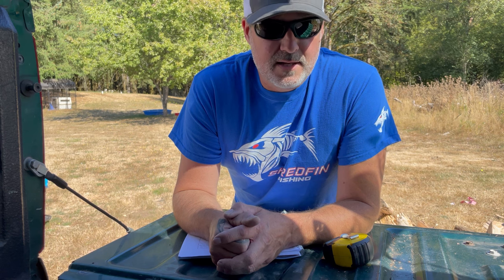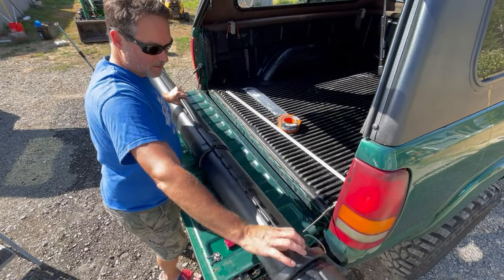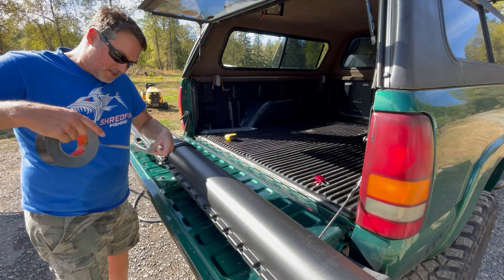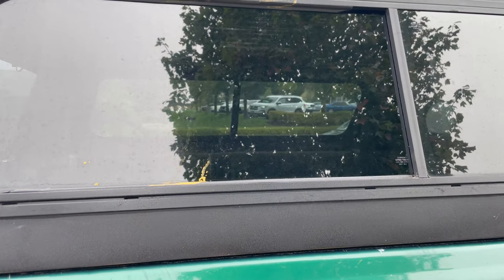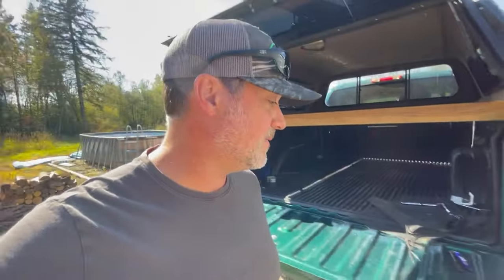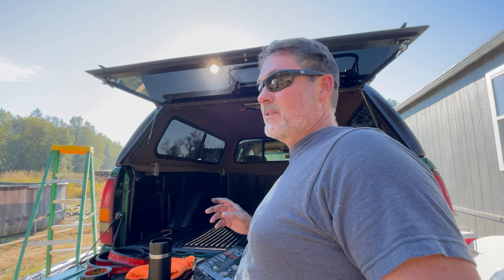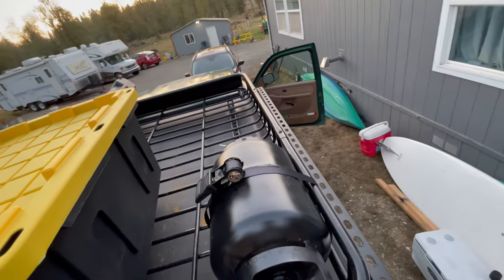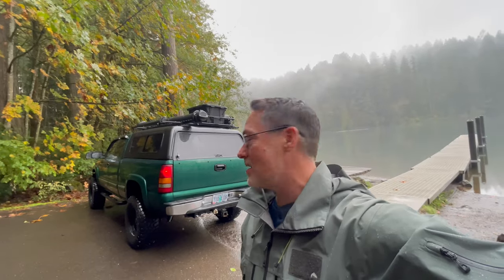How to - EXTREME Truck Camping canopy MAKEOVER! Part 2 GOING STEALTH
Welcome to another IN THE OUT Episode! In part 2 of my $100 canopy makeover truck camping dream we are going to make a few crucial Truck topper updates. I finally get the canopy windows tinted and work towards water proofing the topper itself. We add a custom fishing pole holder, wood locker and propane tank to the truck rack as well as put in new screens and hardware. Please share your ideas. This is my first truck camping canopy set up and all ideas are welcome and appreciated. I’m getting super excited to finally head out into the woods and start camping and fishing in my homemade truck camping set up.

Special shout out to tow of my YouTube Stealth Camping and Truck Camping hero’s this new episode. Camping With Steve, Thank you for all you give to your channel and for creating such exciting cool stories to get lost in. I wish you all the peace and healing in the world moving forward with life. And Mav, thanks for showing how to create inspiring adventures and delivering such exciting fun content. You two gentlemen posses a very great humble character and I’ve really enjoyed learning, watching and joining you on your episodes. Much love Trever aka @INTHEOUT

Thank you for stopping by and as always, until next time, I'll see ya in the woods! Cheers, Trever